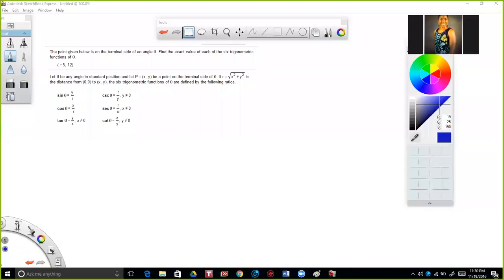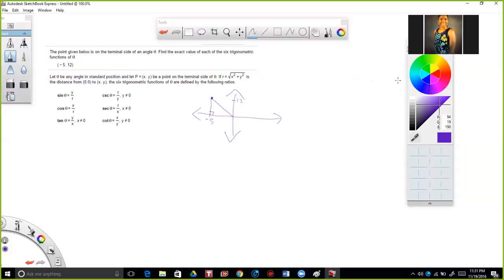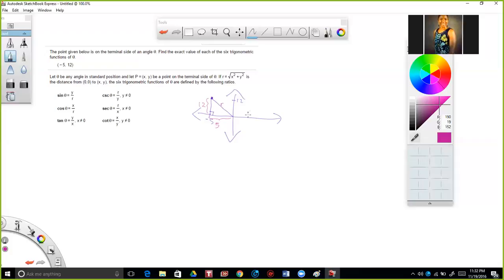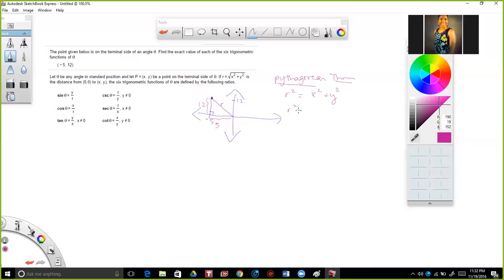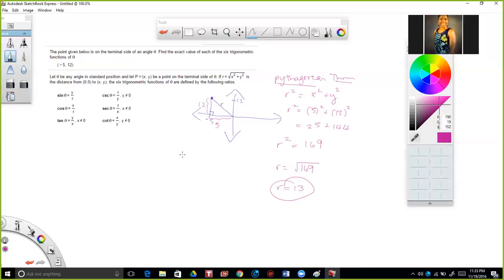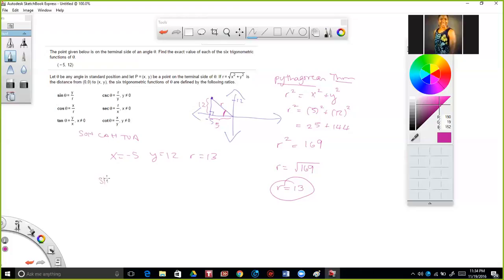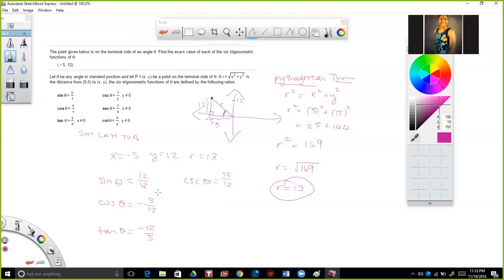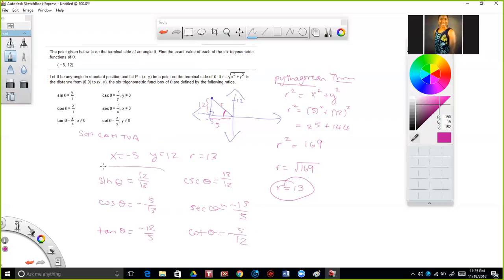using a point to find all 6 trig functions